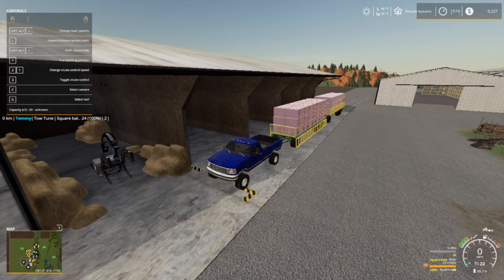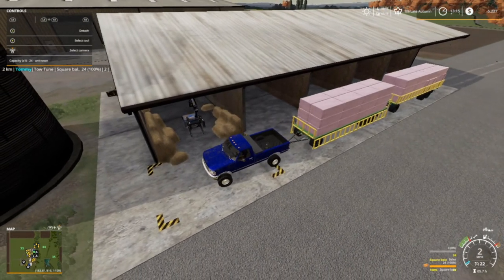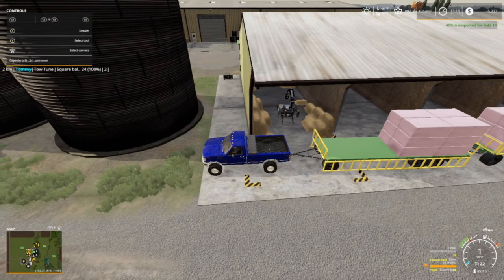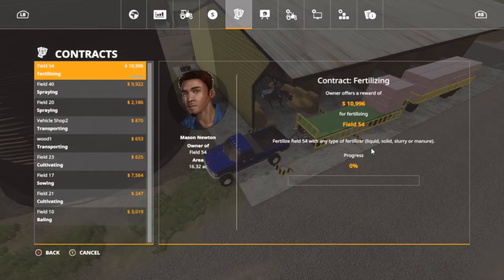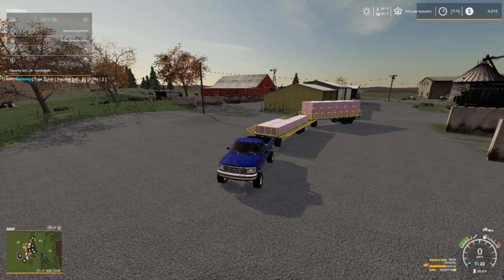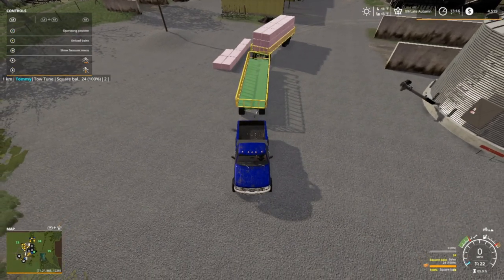Farming Simulator 19, Let's Play, (Roleplay) Lone Oak Farm Ep. 38, Mowing & Baling!!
My Mail:
Tommy Miller
15 Trailer City Road
Luxora, AR 72358